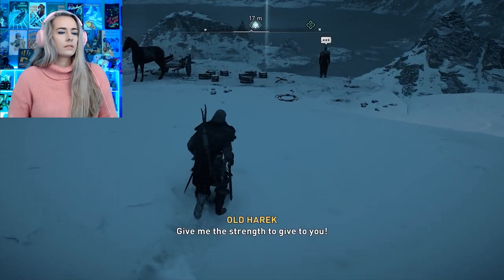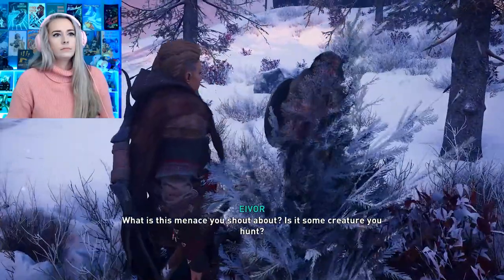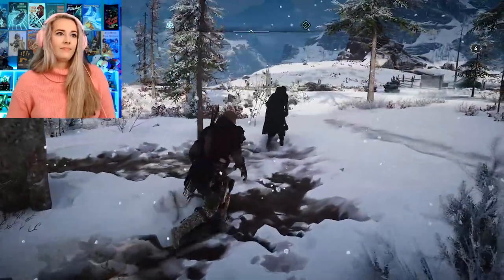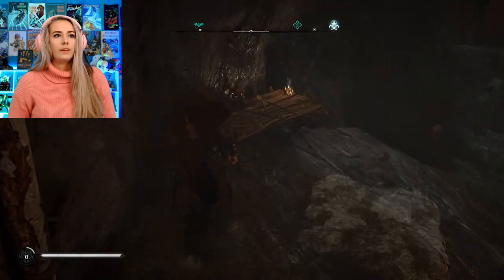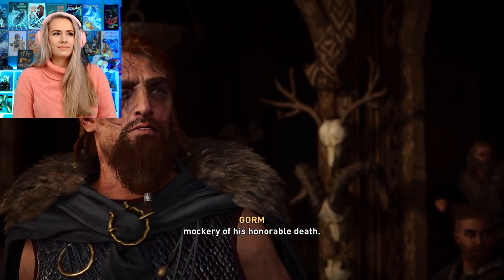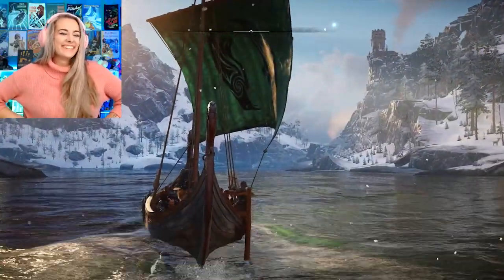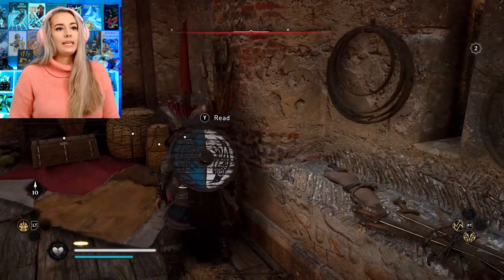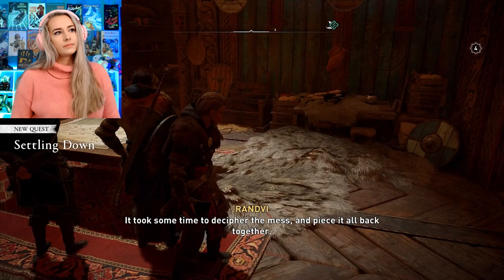England - Assassin's Creed Valhalla: Pt. 3 - First Play Through - LiteWeight Gaming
Happy Thanksgiving, LiteWeights!!!

In this blind play through video of Assassin's Creed Valhalla we complete all of the Mysteries in Rygjafylke and finally make it to England!

Are you enjoying the videos? Want to see your name in the description below?

A HUGE shoutout to my Contributors!! Thank you so much! Your Patronage is what allows me to continue bringing you new content and allows me to grow and improve the channel!

Contributors:
Dan C.
Riley
Helen
Zephyr
Fantasy Hawkeye
Niall
Fat Cat